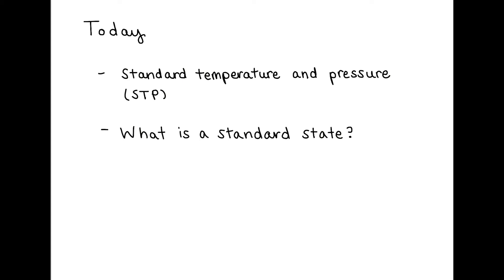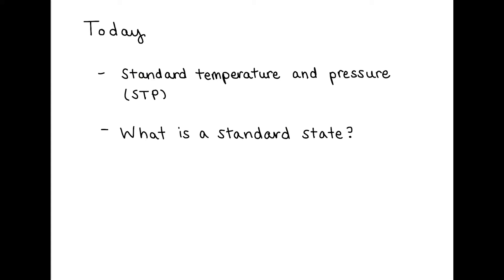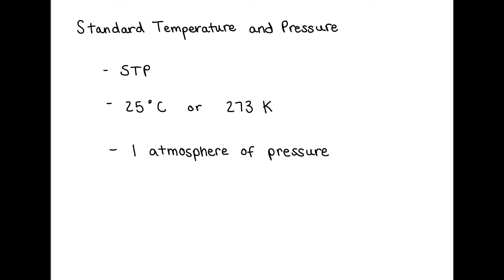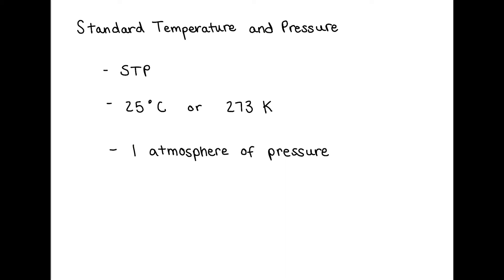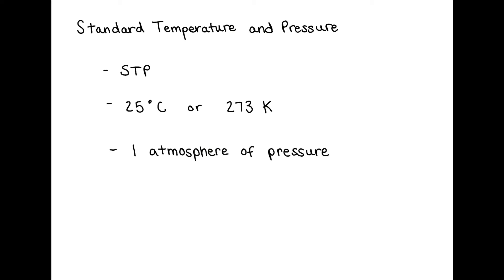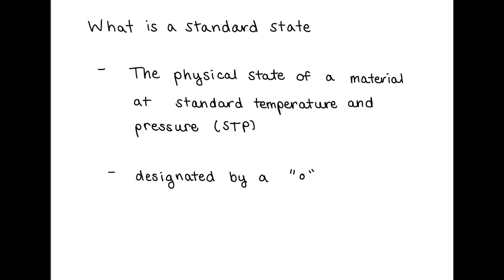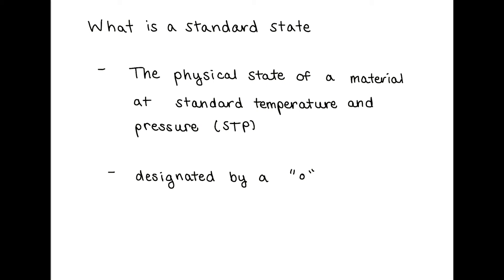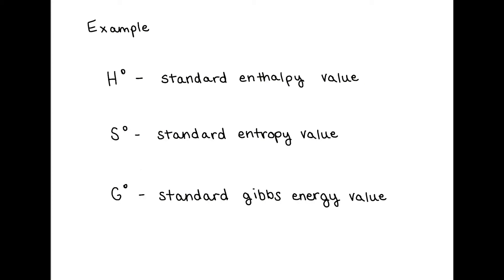Standard States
The standard state of a substance is the state of matter the substance exists in at standard temperature and pressure (STP).